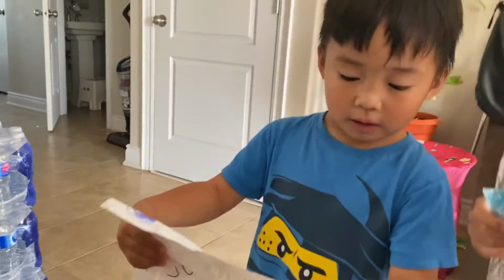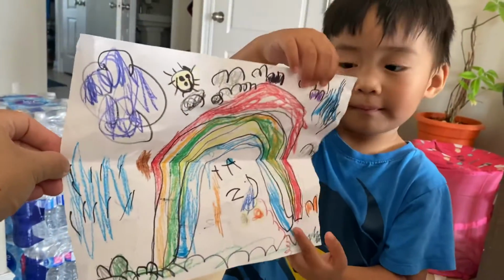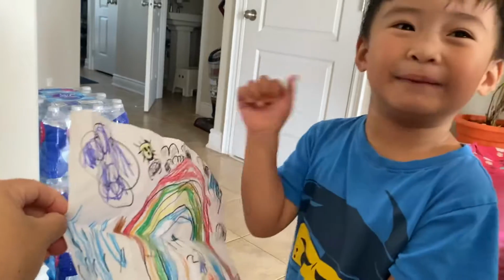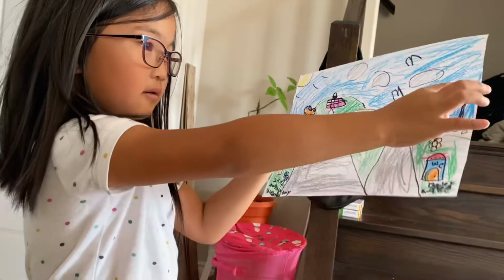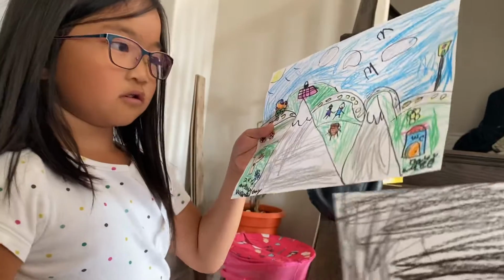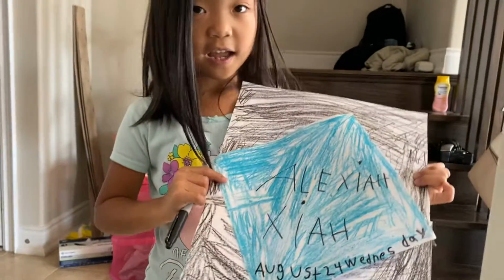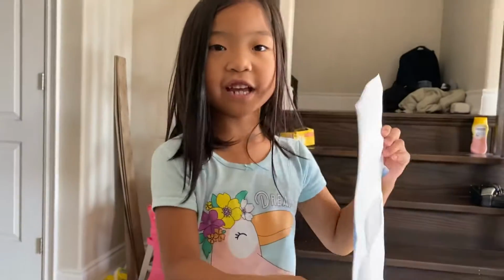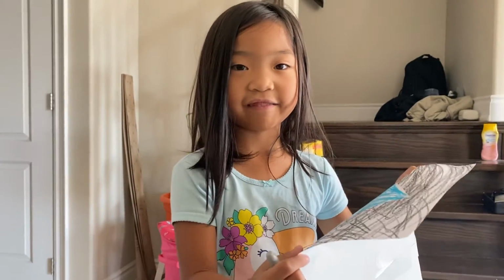Art .. drawing and Colors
Kids like to draw and Colors